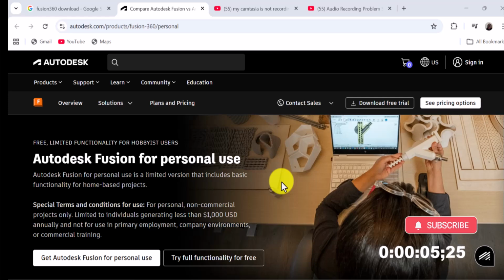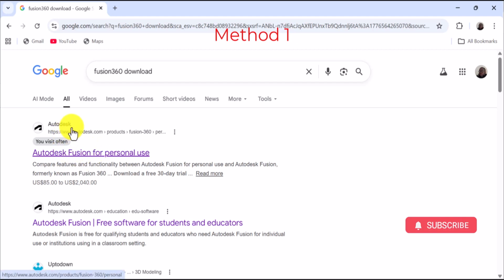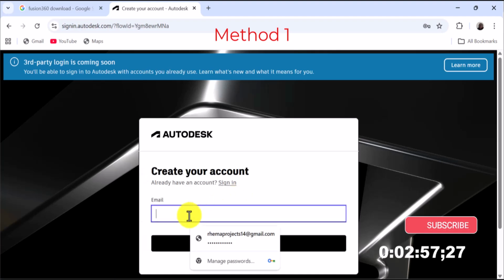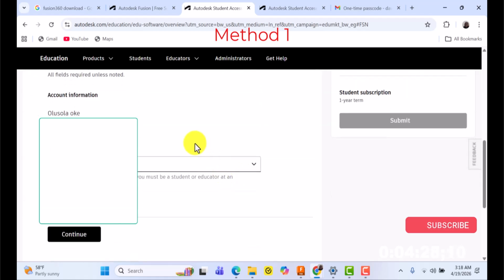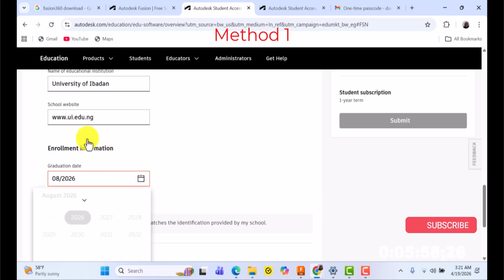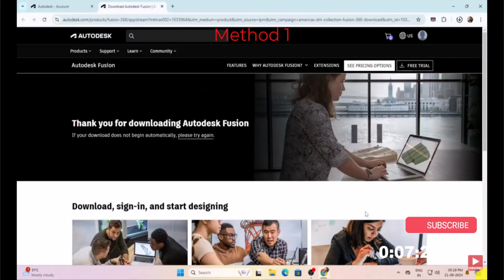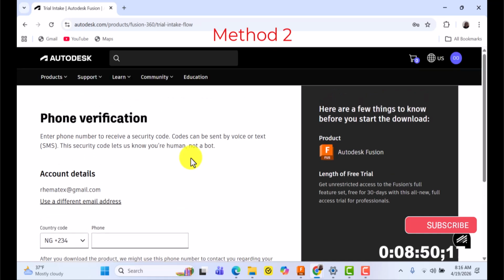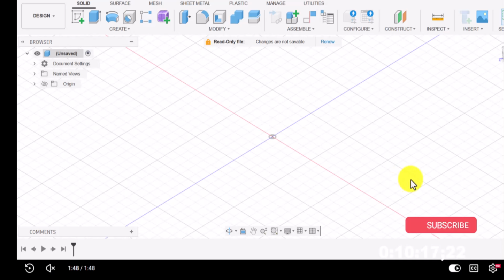Step-by-Step Guide to Install Autodesk Fusion 360 (2026)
Learn how to download and install Autodesk Fusion 360 on your PC step-by-step. This beginner-friendly tutorial walks you through everything from creating an account to launching the software successfully.

Fusion 360 is one of the most powerful CAD tools used for 3D design, simulation, and manufacturing.

✅ Free for students and hobbyists
✅ Easy cloud-based installation
✅ Perfect for beginners in CAD